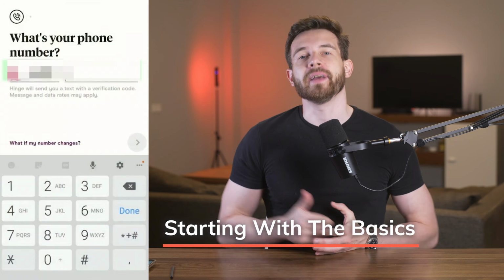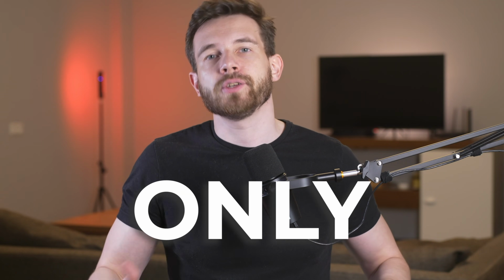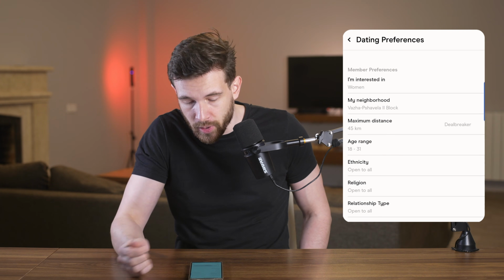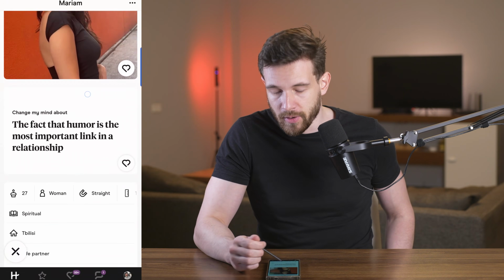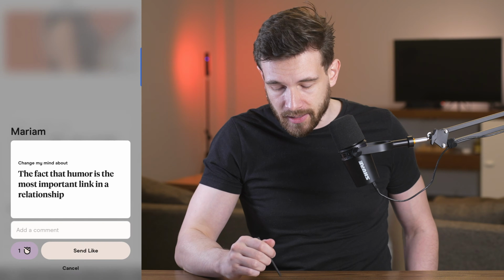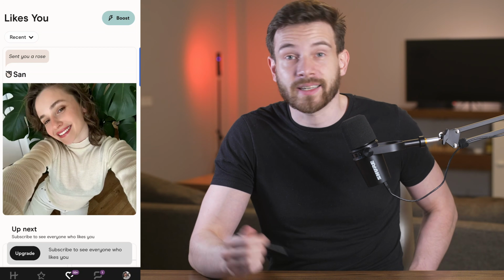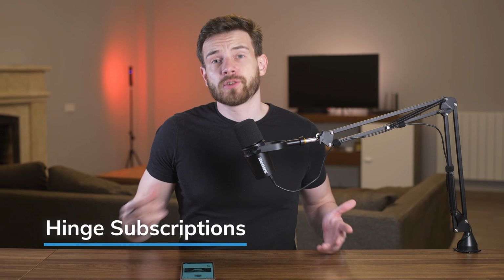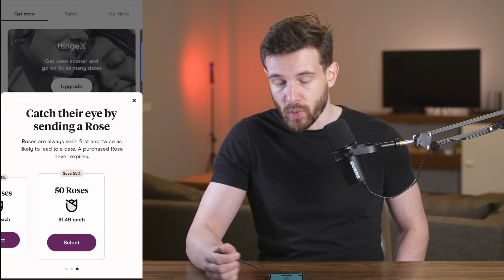How Does Hinge Work? The Ultimate 2025 Guide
Unlock all the secrets to use Hinge like a pro and get the best dates ASAP.

➡️ Want to improve your texting and dating skills?

"If you don't flirt, you're probably dead inside."